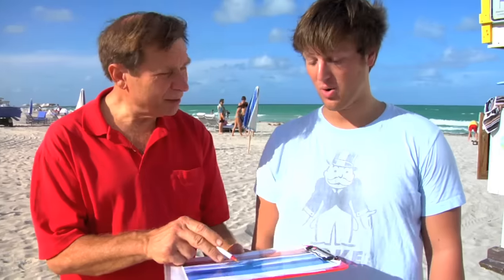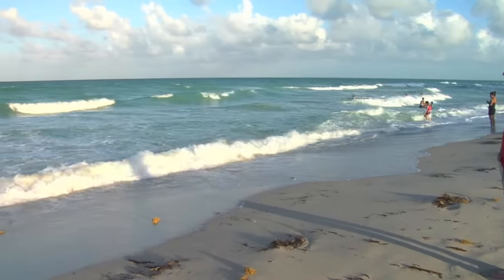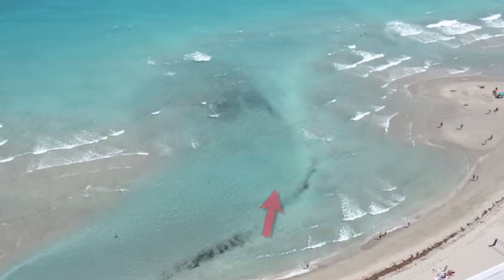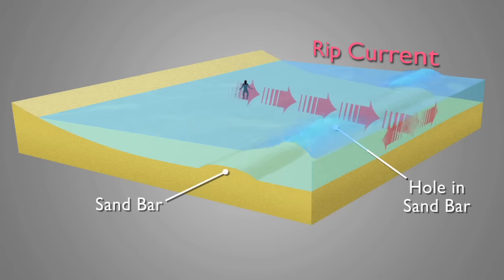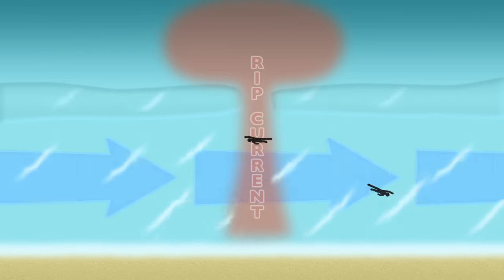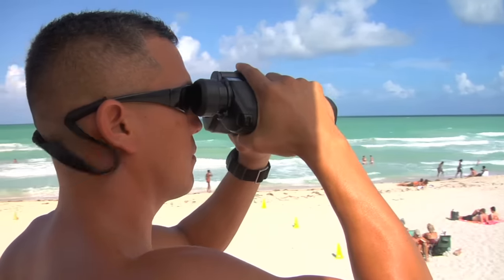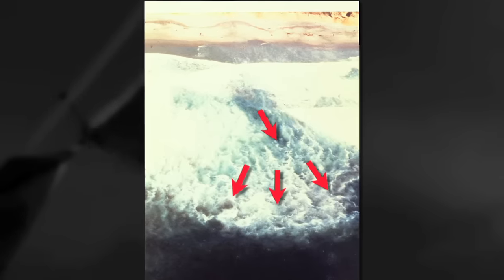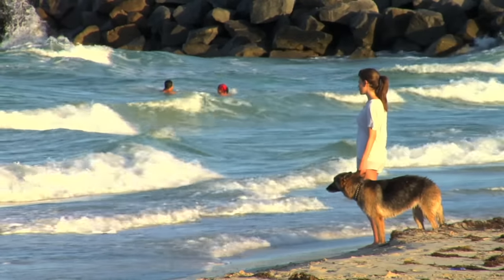Dr. Beach: Rip Currents